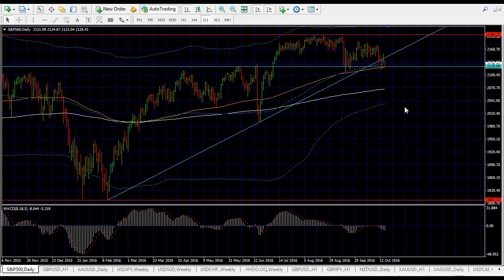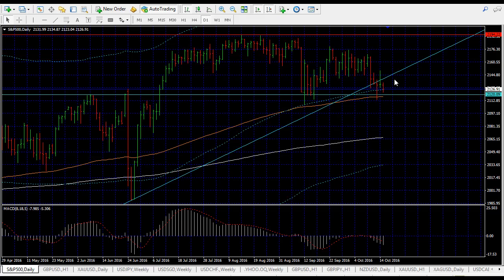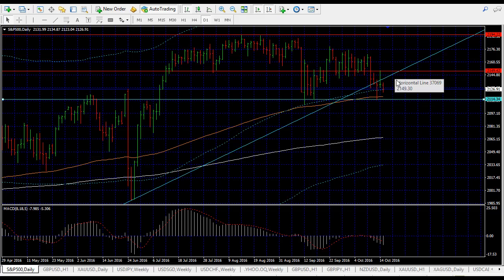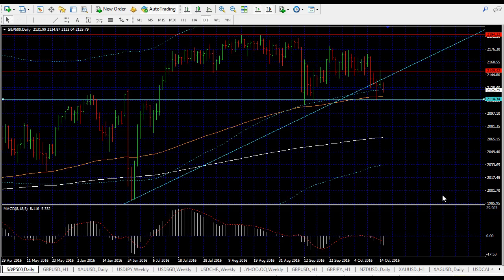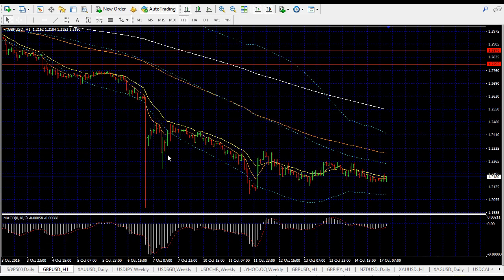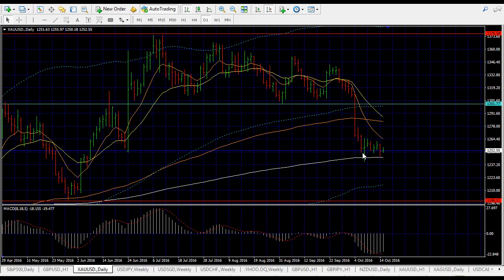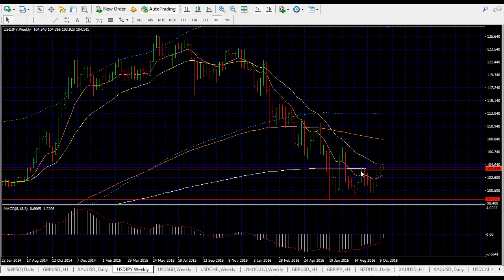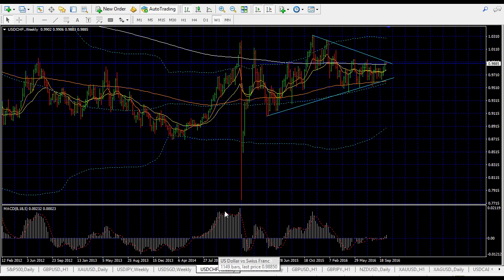2016 Big crash starting s&p500, forex, stock market, gold, usd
2016 Big crash starting sp500, forex, stockmarket, gold, usd - Full Live Analysis in this video. The movement has Started

Forex Trading Course Asia. Learn to trade Forex Market with Live Price Action Analysis by Asiaforexmentor - Ezekiel Chew

Forex Trading Course Asia. Learn to trade forex market with price action Forex Trading Program Worldwide. Asia's Largest Forex Education Company - Asia Forex Mentor.

Forex Trading Course Asia. This forex trading program covers Live price action analysis  on the forex market . Learn how professional forex traders trade the forex market, how they read the chart with forex price action and trade inline with it.

Forex Trading Course Asia. Learn to trade the forex market in this forex video that covers price action technical analysis and fundamental analysis. It's a comprehensive forex price action training that talks about the upcoming forex price action analysis in the forex market for the coming week.

Asiaforexmentor is helm by Ezekiel Chew - renowned lifestyle trader that has created tons of successful students who goes on being full time forex traders and fund managers.

To learn more on how to trade forex price action and the upcoming Forex Trading Course Asia - Asiaforexmentor Live Forex Trading Training Seminar Course Program - Go

s&p500 trade
xauusd trade
gbpusd trade
forex trading course asia
forex trading course
forex trading asia